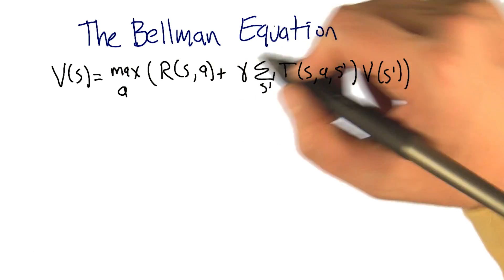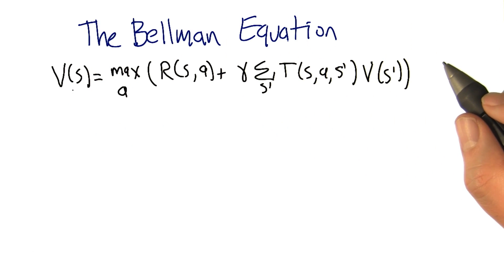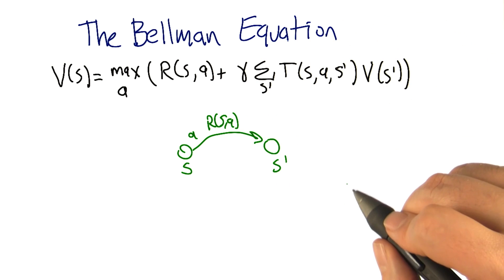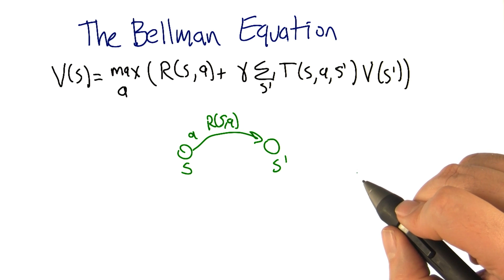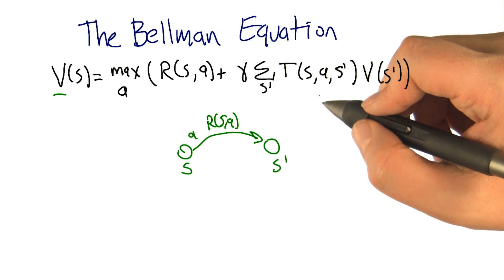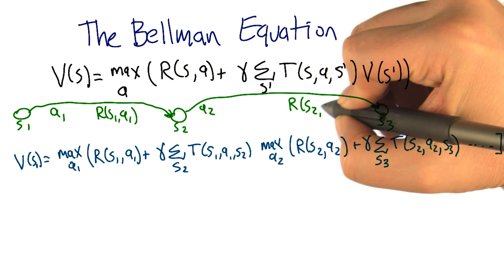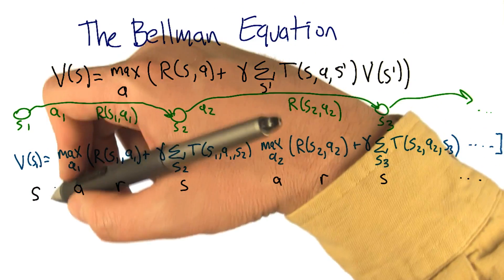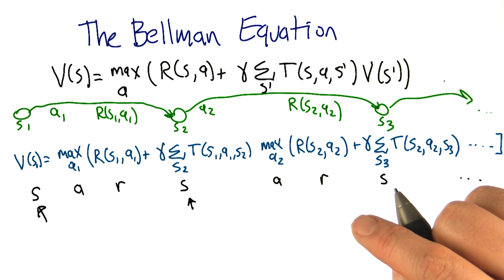The Bellman Equations - 1